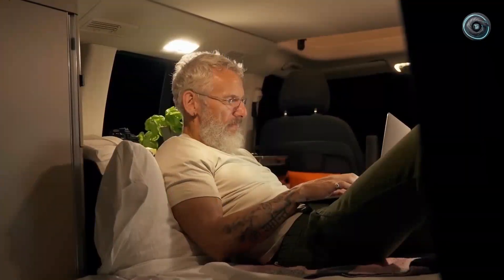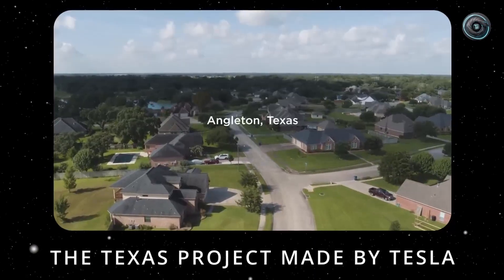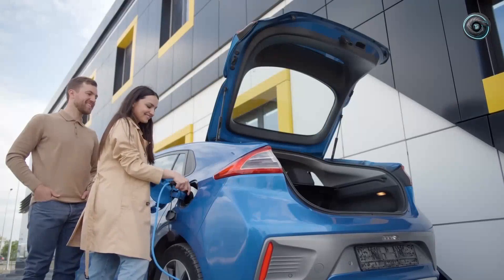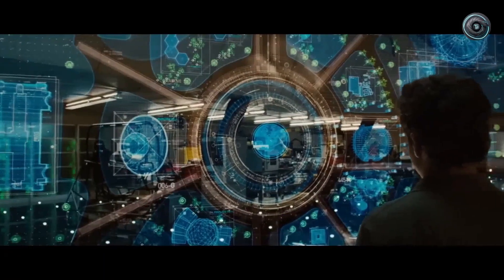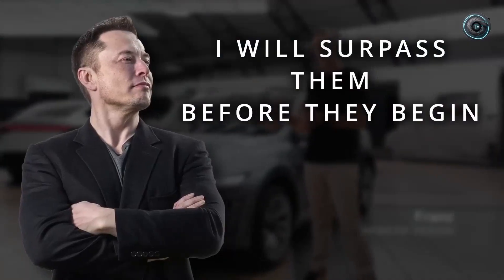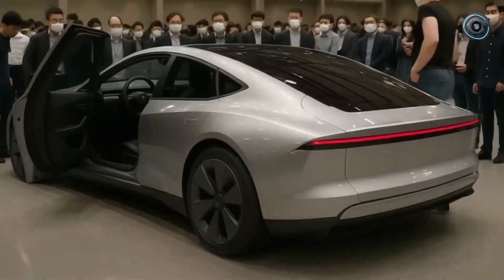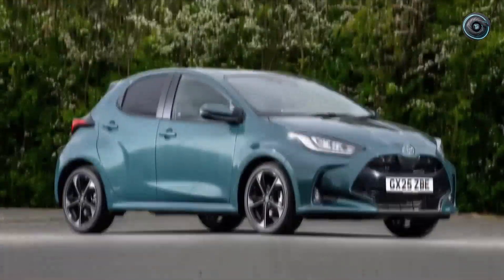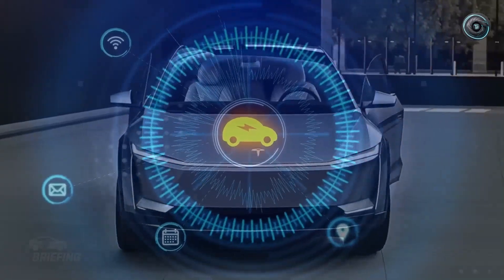Elon Did It Again!” 2026 Tesla Model 2 Launch – Unbelievable Price & 7 Next-Level Features!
Elon Musk has done it again! The long-awaited 2026 Tesla Model 2 is finally here — and it’s redefining what an affordable EV can be. With an unbelievable price tag, futuristic design, and 7 next-level features, this compact Tesla might just change the game forever.

From next-gen battery tech to Tesla’s latest AI-powered Autopilot, the Model 2 is shaping up to be the most revolutionary electric car in its segment. In this video, we break down everything you need to know — the price, features, range, performance, and release details that will blow your mind.

⚡ Watch till the end for exclusive leaks and a full feature rundown!

⏱️ Timestamps:

00:00 – Introduction
00:48 – Tesla Model 2 Design & Exterior Updates
02:12 – Interior & Smart Features
03:30 – Aluminium-Ion Battery Breakthrough
04:55 – Performance, Range & Charging Speed
06:10 – Price Reveal & Global Launch Plans
07:20 – 7 Features That Redefine Affordable EVs
08:45 – Final Thoughts

This video is based on the latest leaks, reports, and Tesla community insights. Official details may vary once Tesla confirms final production specs.